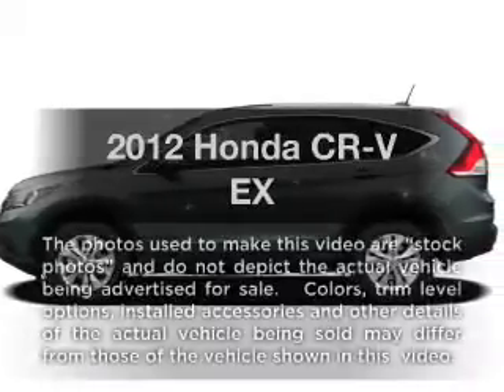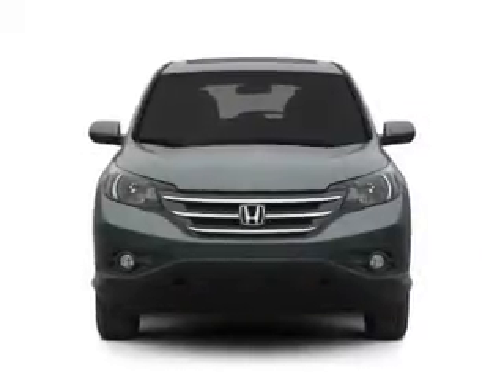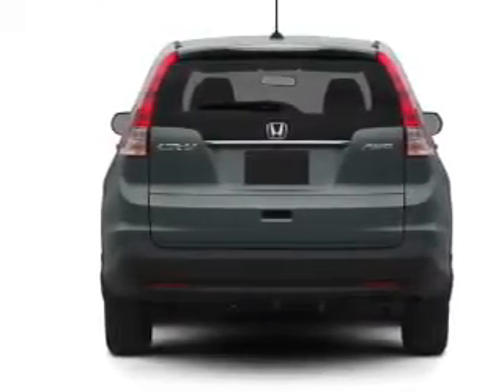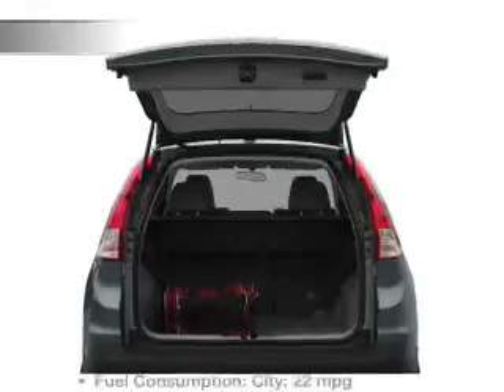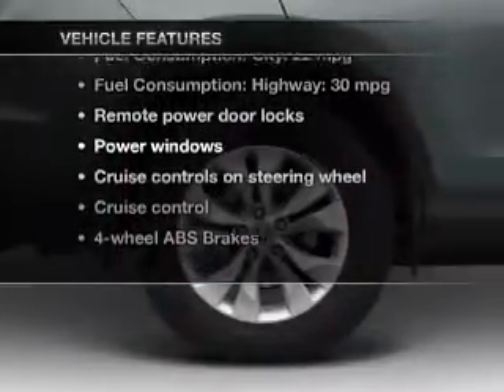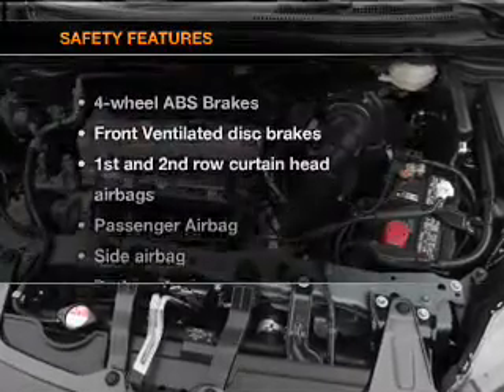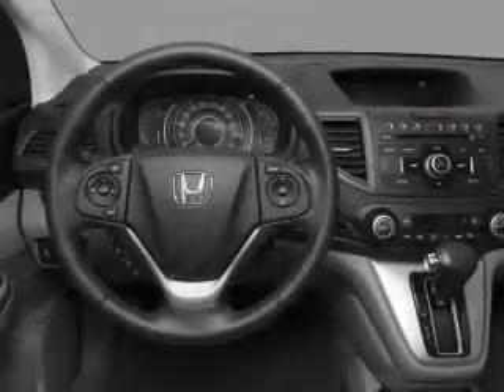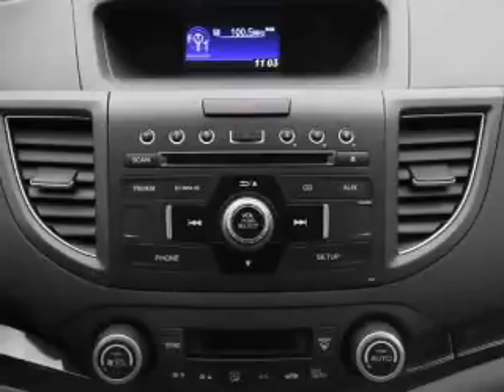2012 Honda CR-V - Grand Rapids MI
Year: 2012
Make: Honda
Model: CR-V
Trim: EX
Engine: 2.4 liter inline 4 cylinder 16 valve
Transmission: 5-Speed Automatic
Color: Urban Titanium
Mileage: 1
Address:
3050 Broadmoor Ave SE